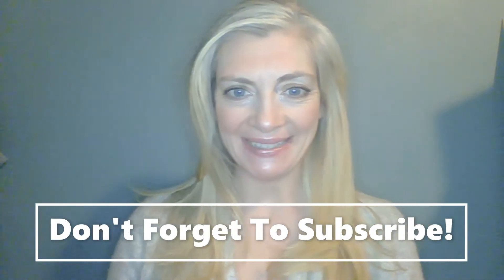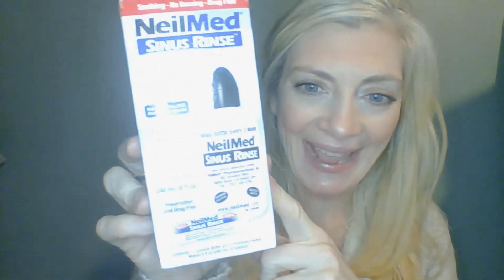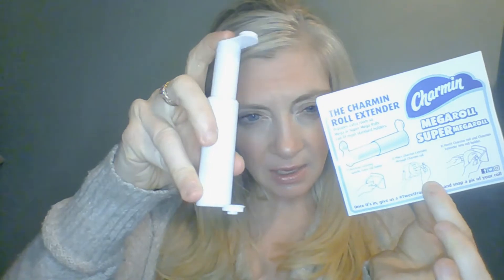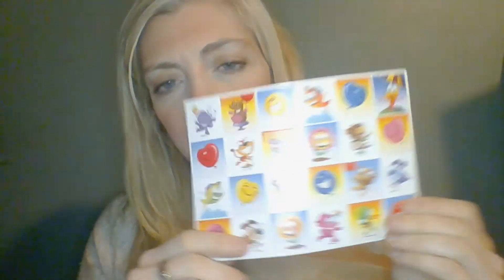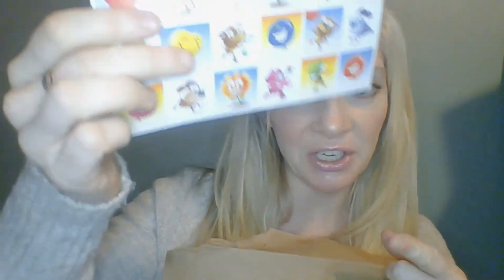ALL The Freebies & Free Samples I got this Week! 3/8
Check me out at InternetStealsAndDeals.net

Here are a Few Things I am giving away : )

I'n Giving away $600 In Kitchen GOODIES!

Highlight stickers : no clue - lol!